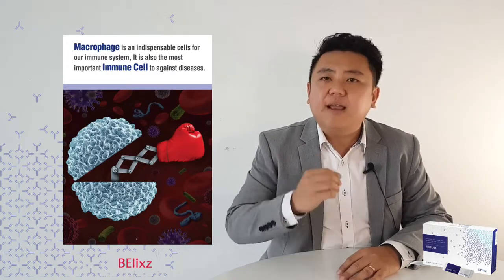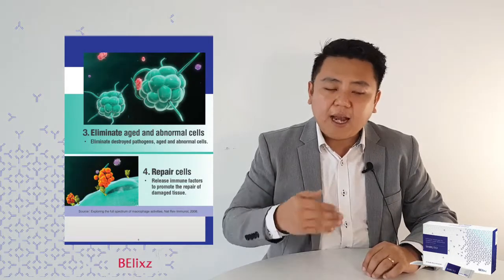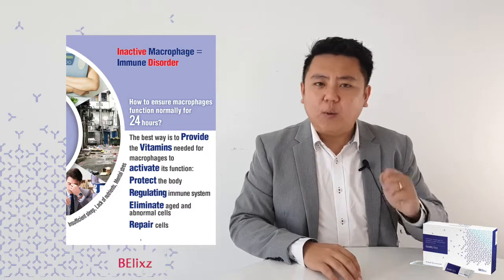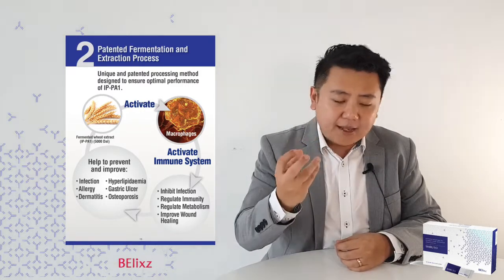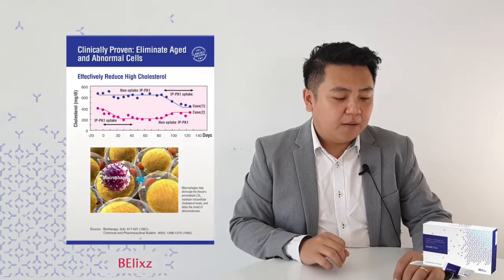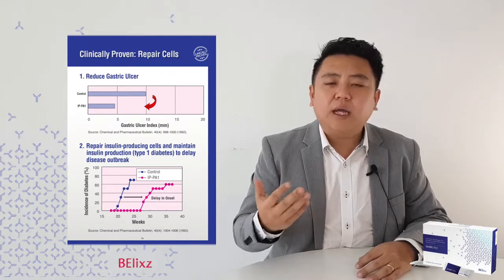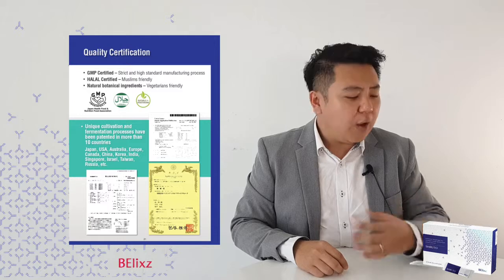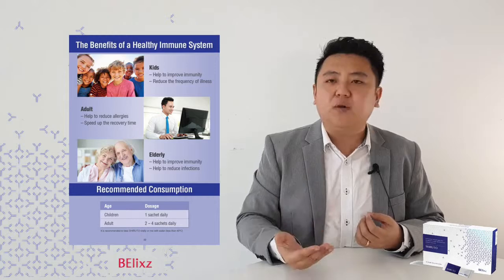Shiruto Filing In English Vitamin Of Immunity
Shiruto的独特成分 - IP - PA1
这是一个经过专利发酵过的小麦萃取物，也是免疫系统不可或缺的维生素。
IP - PA1与巨噬细胞表面受体（TLR4）结合，就能够激活巨噬细胞。

有了独特的成分还要拥有一个独特而且是专利的生产过程来达到最好IP-PA1发挥最好性能。

还有就是临床的验证。

这些验证有:
激活巨噬细胞
保护身体
平衡免疫系统
消除老化和病变的细胞
修复细胞

让我们的RCCA Chee Ann为你讲解SHIRUTO的全部，让你彻底了解为何你需要它！

SHIRUTO经临出验证能改善以下症状：
☑️糖尿病高脂血症
☑️微血管相关问题
☑️特应性皮炎
☑️动脉硬化
☑️脱发

你想知道吗？

虽然说 [小病是福]，但是你真的想生病吗？

谈到敏感，皮肤病，或生病，离不开自身免疫系统差的原因。免疫系统差或下降，其中一个非常重要的关键是因为免疫细胞 [营养不良], 导致常年[睡觉]，［懒得理］侵略者(细菌／病毒)的存在。

谈到免疫细胞，最厉害的就是 [巨噬细胞]！英称Macrophages! 这种免疫细胞可是免疫细胞的老大，能：
1️⃣
👉🏻抵抗并吞噬病原体。
👉🏻通知其他免疫细胞一同攻击病原体。
👉🏻保护人体细胞。

2️⃣
👉🏻调节免疫细胞，以停止攻击。

3️⃣
👉🏻清除被迁灭后的病原体，老化和病变的细胞。

4️⃣
👉🏻释放免疫因子促进修复损伤的细胞组织。

[巨噬细胞]是非常可靠的朋友，每个人与生俱来体内都它已经存在。它不仅吞噬和消除侵入身体的细菌，病毒，还包括外源物质，如氧化物质，变性蛋白质和坏死细胞。 因此，体内形成的巨噬细胞会阻止一个人生病！

全新产品SHIRUTO 就是提供IP-PA1维生素给巨噬细胞！IP-PA1可是第一和唯一日本(CIITRA)认同的免疫成分！巨噬细胞吸收了IP-PA1维生素，就可以无时无刻保持活跃！巨噬细胞保持活跃，我们的免疫能力就会变强，健康当然可以得到充分保护！

小孩生病？老年的双亲经常生病？皮肤敏感？免疫系统弱？立刻马上联络我们。

如果里面内容帮到你，请分享给你的家人与朋友!

请 Click 以下的Link，Register 留下你的姓名与Email，你将会在24小时内收到我们发出来的更详细的咨询。